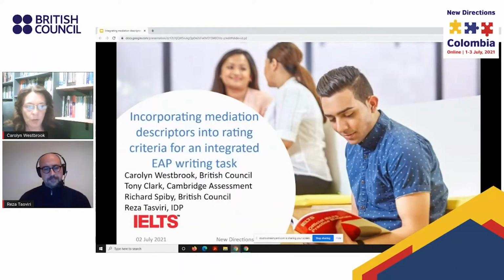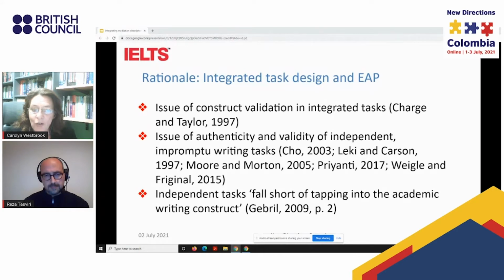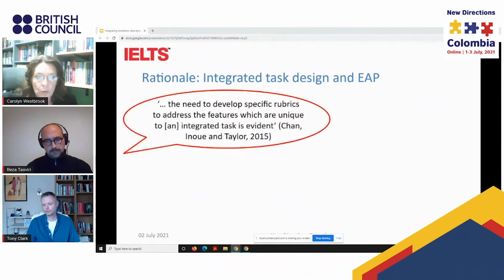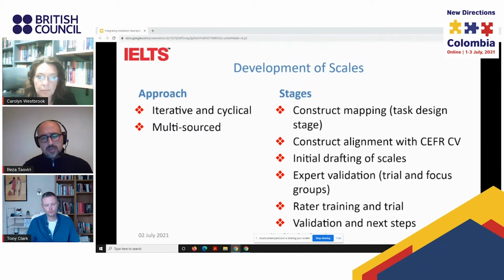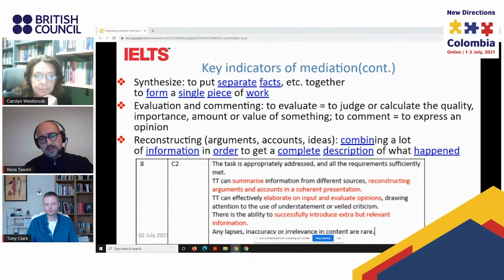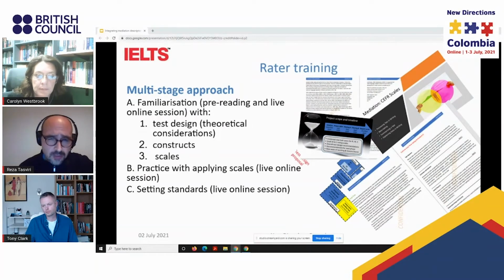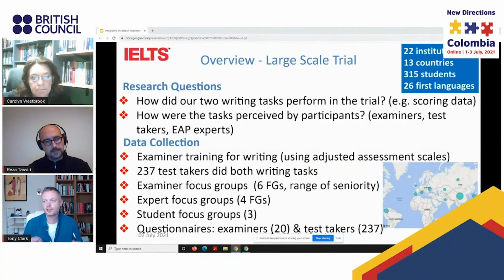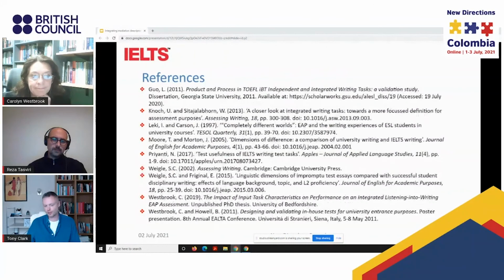Incorporating mediation descriptors into rating criteria for an integrated EAP writing task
Academic writing often requires the integration of receptive and productive skills in an academic essay. Thus, it is important to reflect ‘the level of processing and the production required’ (Council of Europe, 2018; 52) in the rating scale. The Mediation descriptors in the Companion Volume to the Common European Framework of Reference for Languages (CV) (Council of Europe, 2018) are designed specifically for this purpose.
This paper reports on a project to design an integrated writing task and accompanying rating scale for a high-stakes EAP test, drawing on the CV ‘Processing text in writing’ and ‘Writing reports and essays’ scales (Council of Europe, 2018).
As part of an iterative and cyclical process, the task and the rating scale were designed then trialled with experienced examiners before trialling with a wider rater pool. In each case, examiners completed follow-up questionnaires and participated in focus groups to provide expert feedback on the interplay between the task and rating scale, their confidence in using the scale, the clarity of the descriptors and the practicalities of rating such tasks on a large-scale.
Concurrently, a qualitative analysis of the performances investigated test takers’ source text use. In line with other findings (Cumming et al., 2005; Plakans and Gebril, 2013), preliminary results suggest that more verbatim reproductions were evident at lower levels while paraphrasing was more skilfully employed at higher levels, with further insights expected to follow. The implications of the study for test task design, further scale revision and rater training will also be discussed.